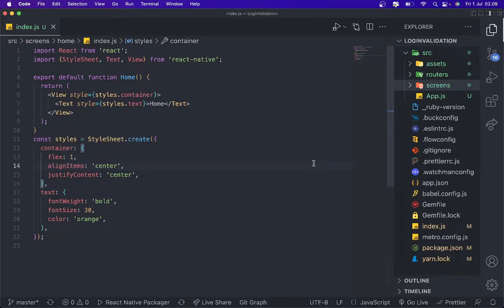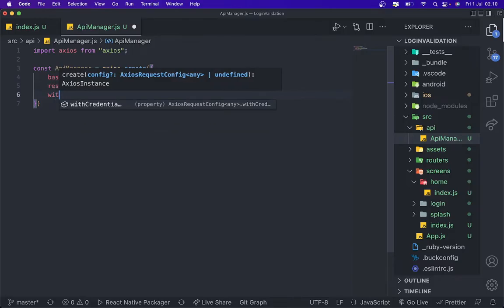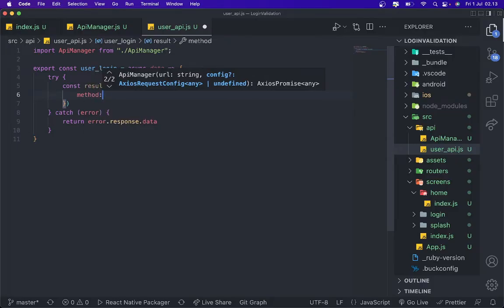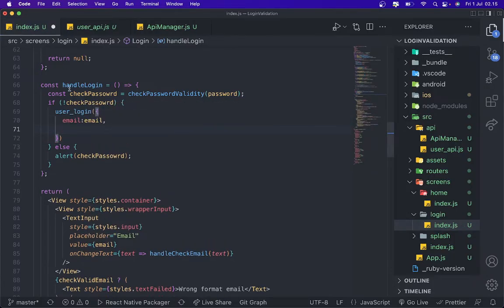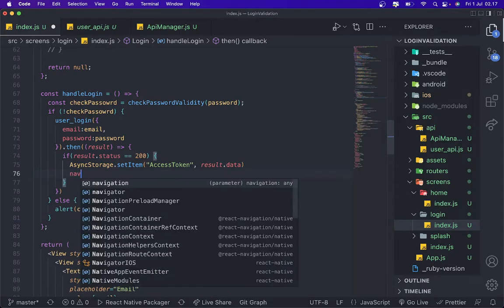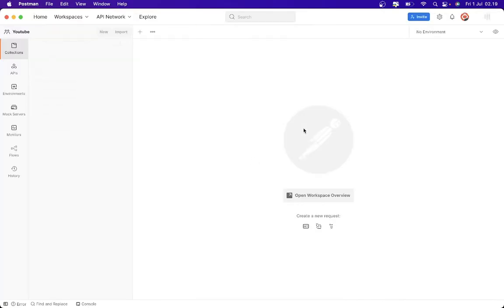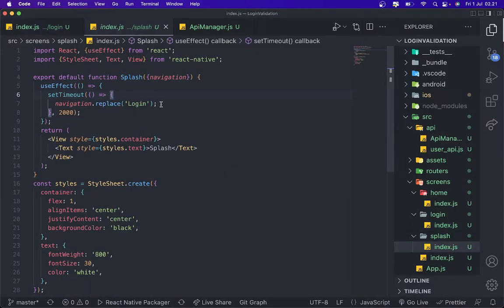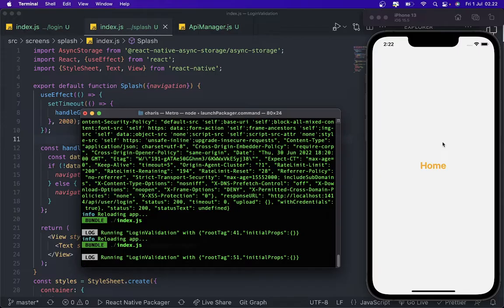React Native Axios, AsyncStorage and JSON Web Token (JWT) for Login Authentication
Login using JSON Web Token or JWT and then we save token into AsyncStorage. So after user login, user don't need to input email and password anymore. It will auto navigate to another screens.